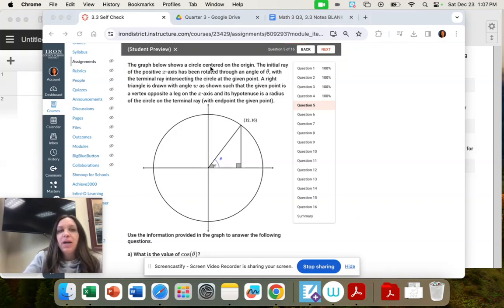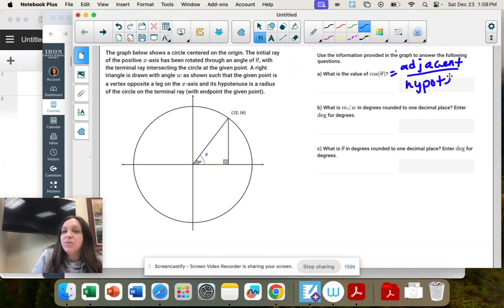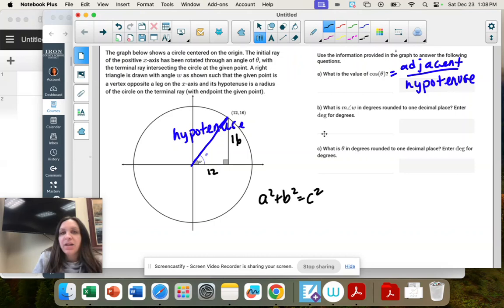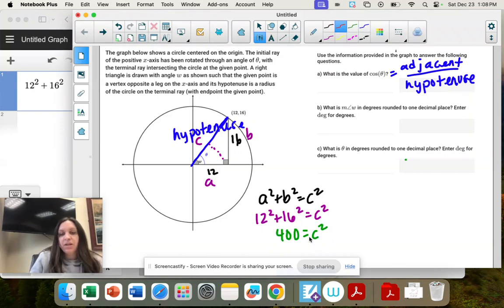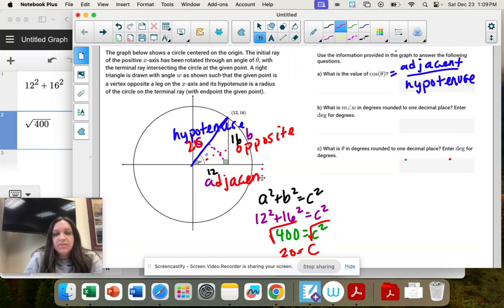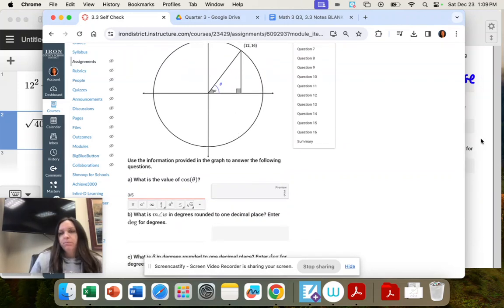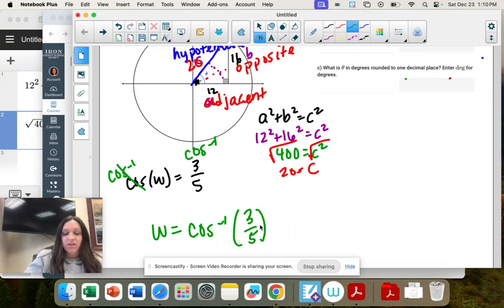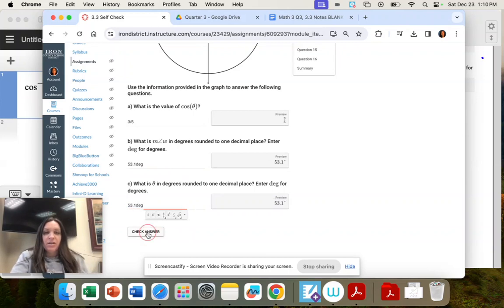Math 3 Q3, 3.3 #5